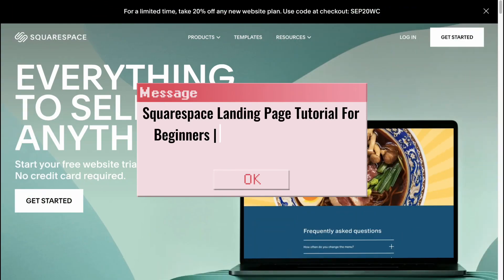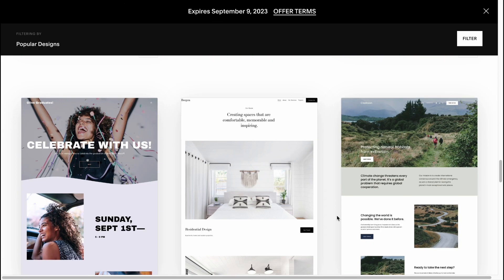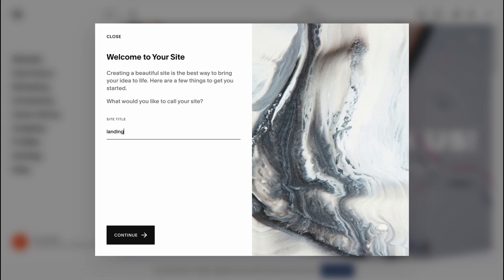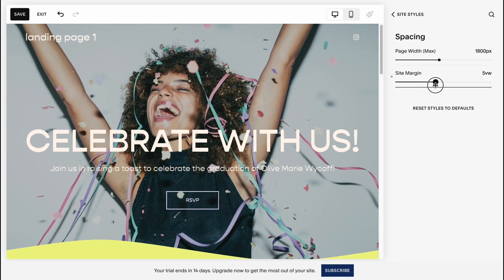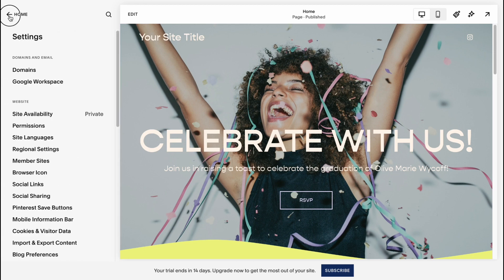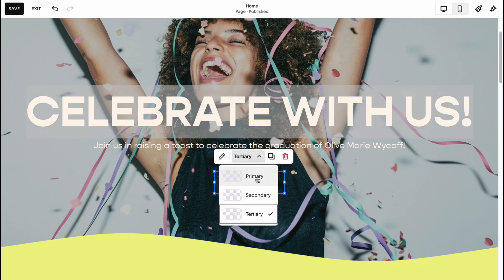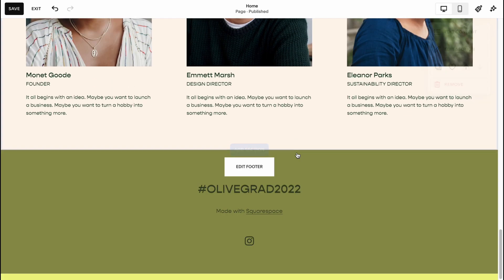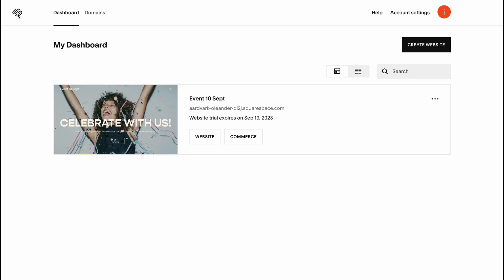Squarespace Landing Page Tutorial For Beginners | How To Create Landing Page on Squarespace